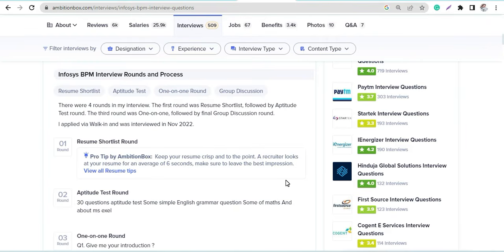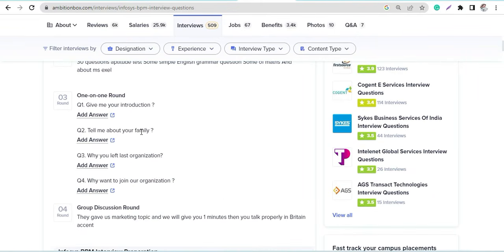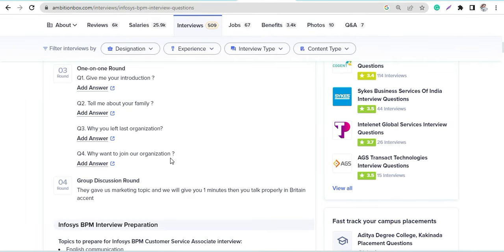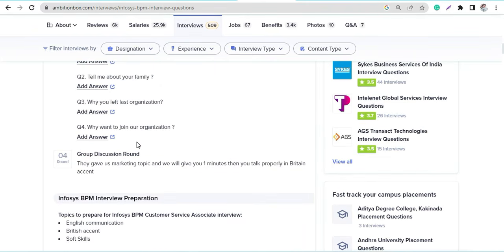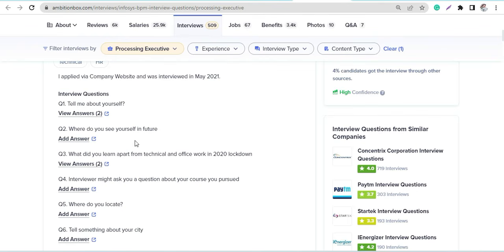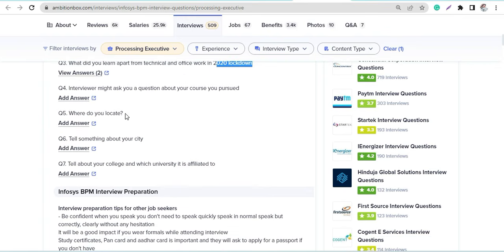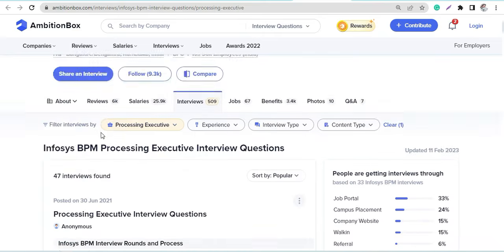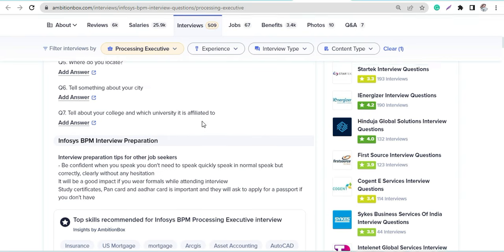Infosys BPM Interview Questions 2023 | Customer Service Associate & Process Executive| HR Ques.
Infosys BPM Interview Questions 2023 | Customer Service Associate & Process Associate | HR Ques.